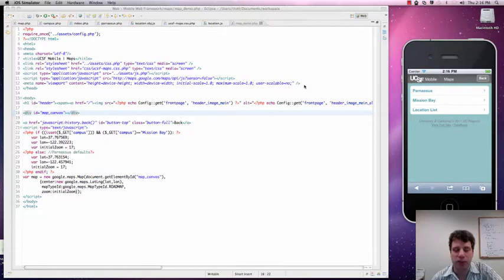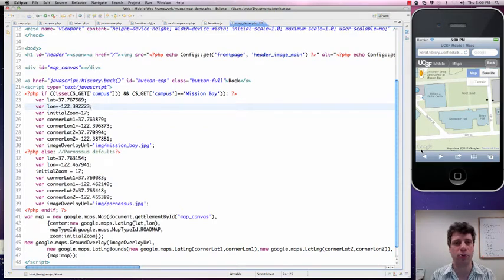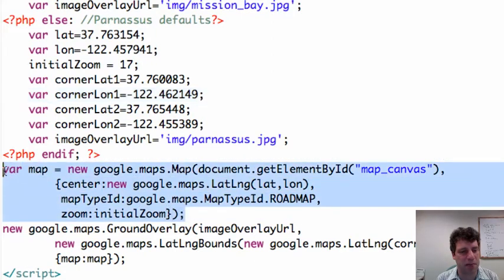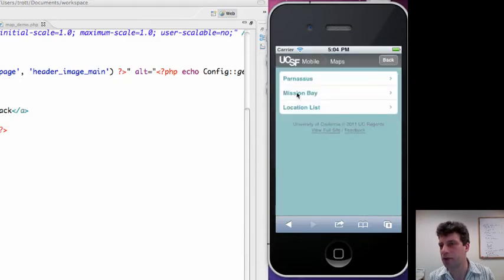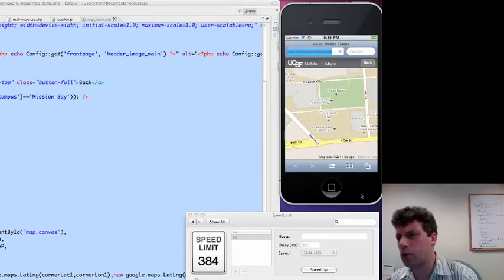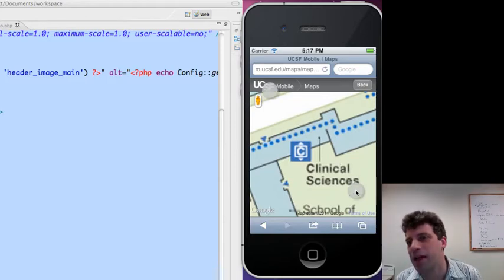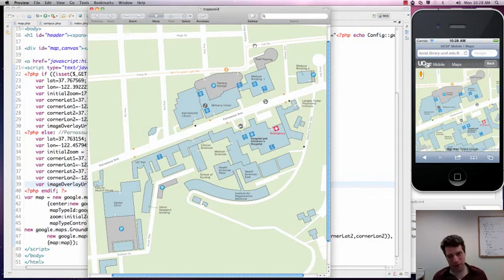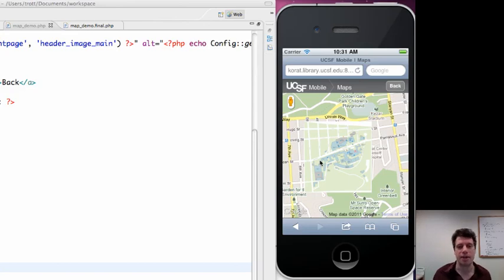Mobile Maps That Aren't Terrible (Part I)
Contents:

Basic Google Maps API v3 map (0:00)
Ground overlays (1:51)
Overlay Tiler (2:30)
Removing map controls (4:32)
SpeedLimit for performance testing of page load on a simulated mobile network (6:36)
Distorting your map in PhotoShop so it is to scale (10:14)

Rich Trott, UCSF Library & Center for Knowledge Management